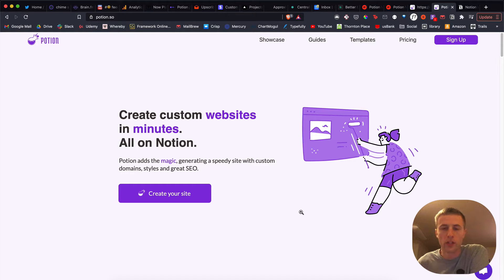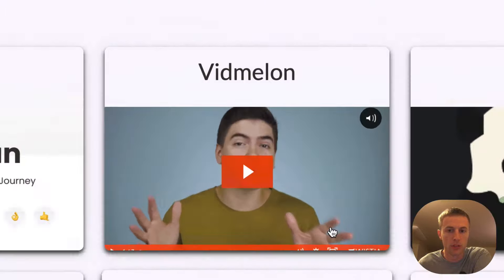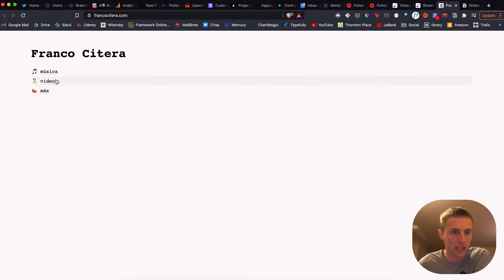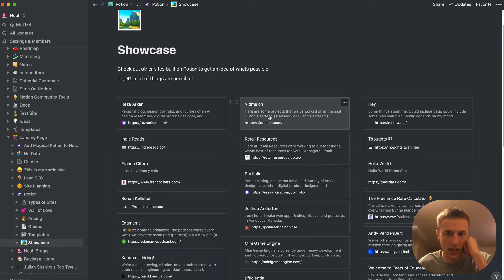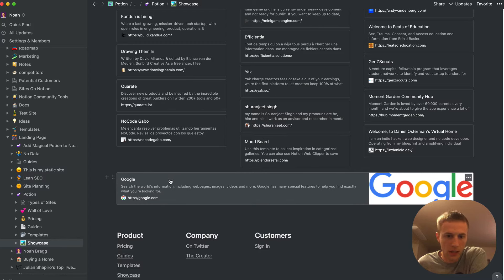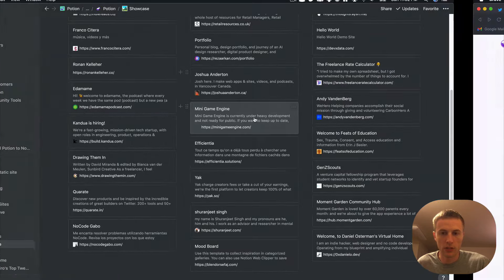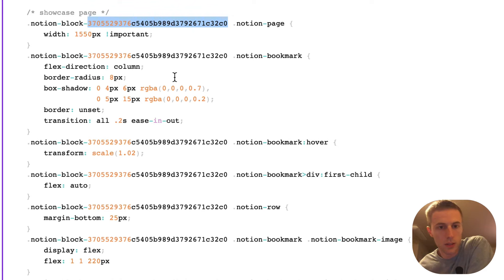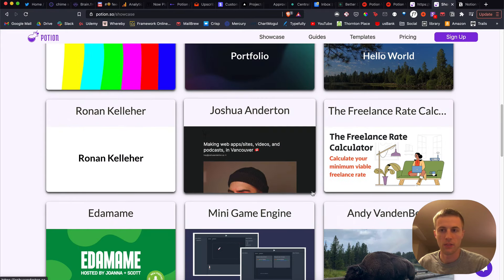Creating the Potion/Notion Website Showcase